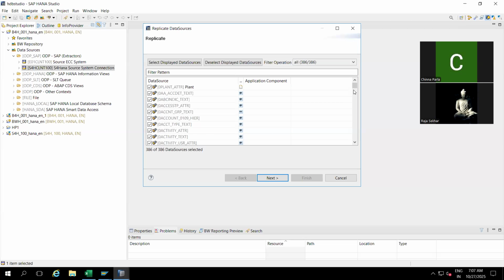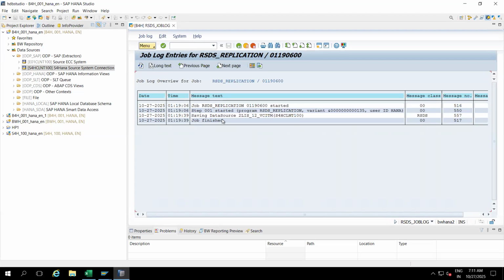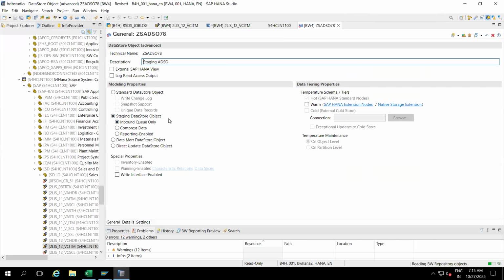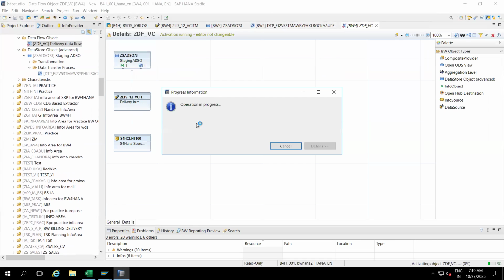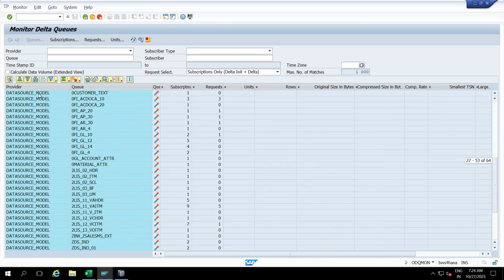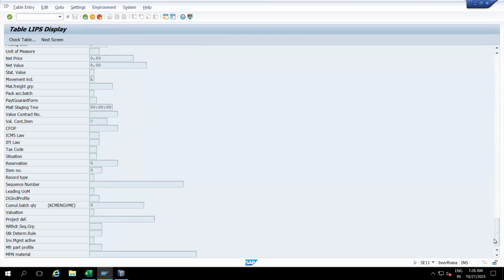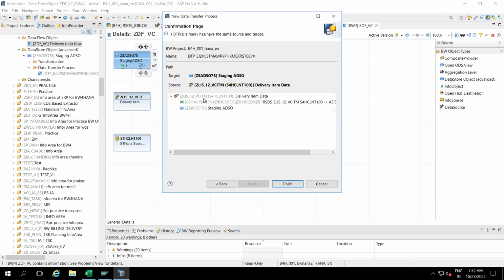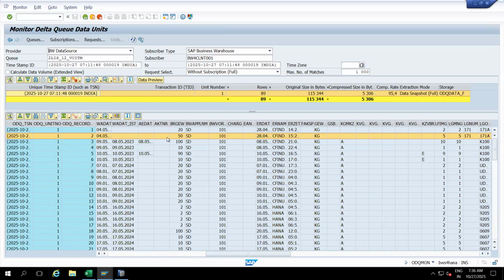27-10-2025 BW on HANA Part 2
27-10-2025 BW on HANA Part 2